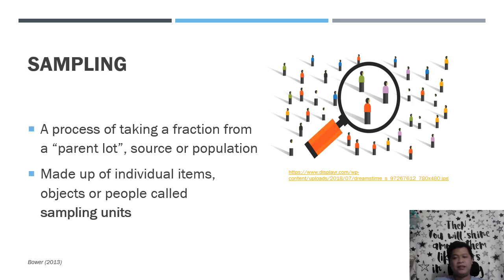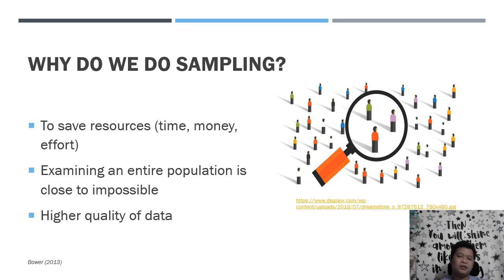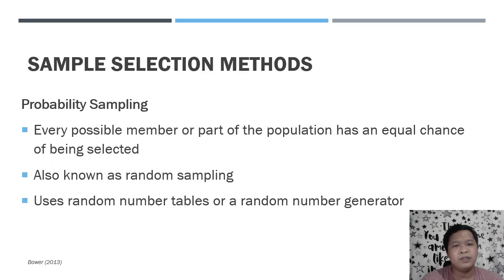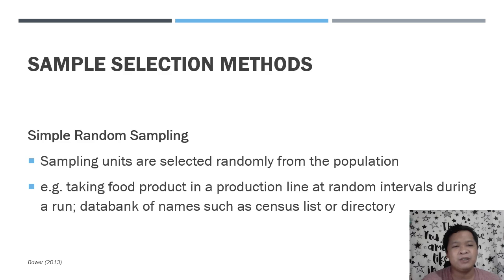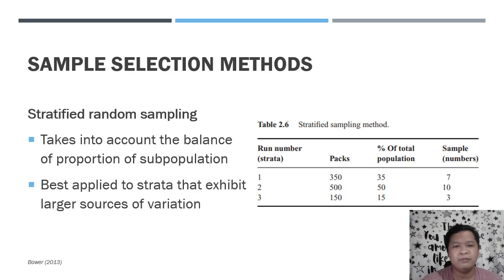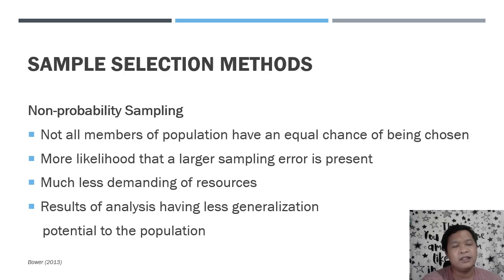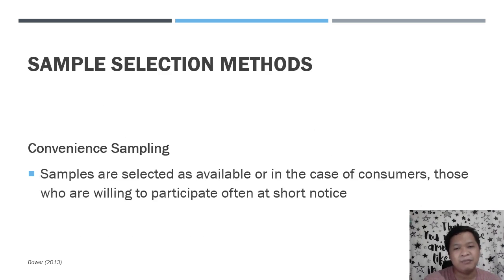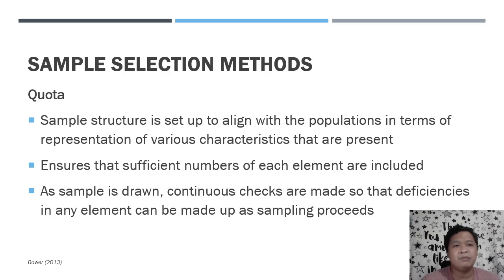Fs 131 Module 2 Review Of Statistical Analysis Part 2: Sampling